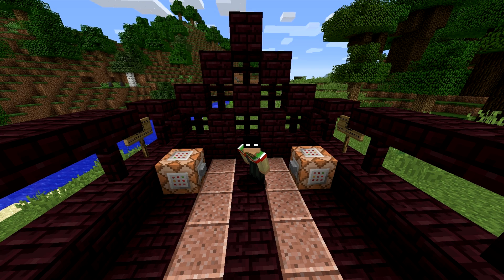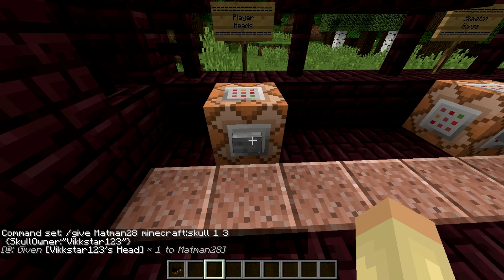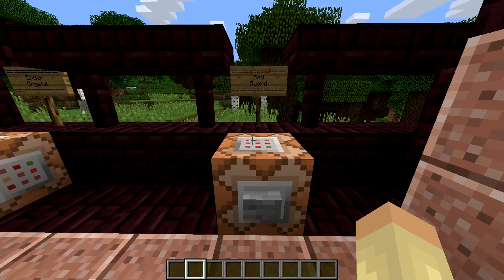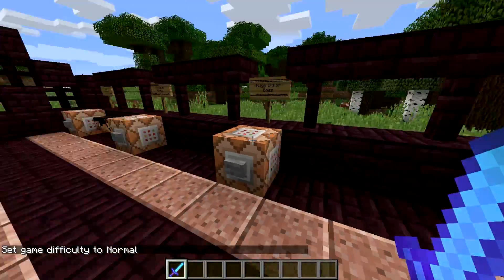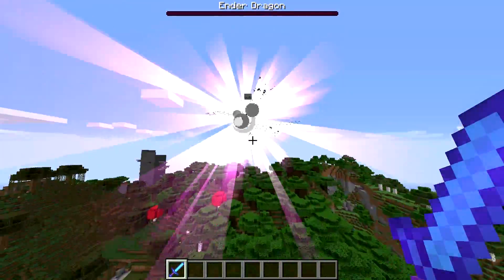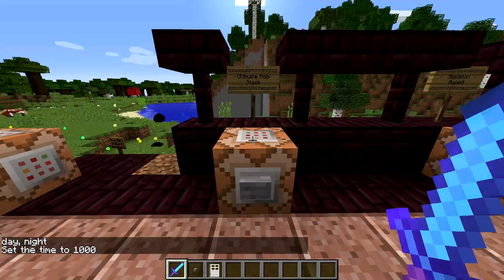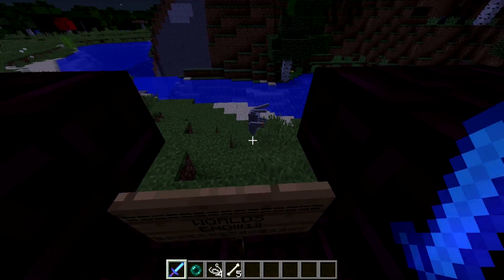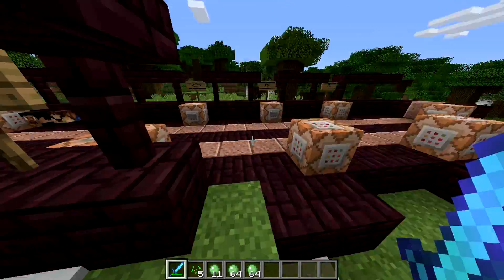Minecraft: COMMAND BLOCK SECRETS!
So many Secret, Awesome things you can do with a Command Block! :D Let Me know if you Enjoyed!

All the Commands:

Player Head - /give [your username] minecraft:skull 1 3 {SkullOwner:"[username]"}

Skeleton Horse - /summon EntityHorse ~ ~ ~ {Tame:1,Type:4}

End Crystal - /summon EnderCrystal ~ ~ ~

Giant Wither - /summon WitherBoss ~ ~ ~ {Invul:10000,CustomName:Dinnerbone

God Sword - /give @p diamond_sword 1 0 {ench:[{id:16,lvl: 10000}]}

Rideable Dragon - /summon Minecart ~ ~1 ~ {Riding:{id:"EnderDragon"}}

Boat Dragon - /summon Boat ~ ~ ~ {Invulnerable:1,Riding:{id:"EnderDragon"}}

Skeleton Bunny - /summon Skeleton ~ ~1 ~ {CustomName:"Dinnerbone",Riding:{id:"Skeleton",Equipment:[{id:391}]}}

Edge of World - /tp @p 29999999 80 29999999

-Matt :3